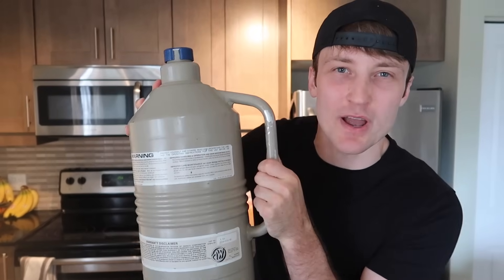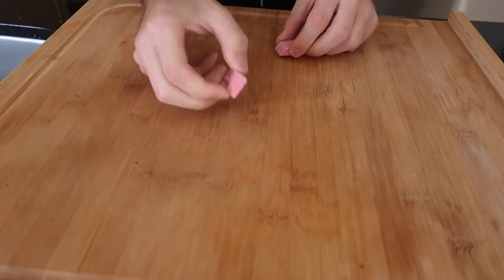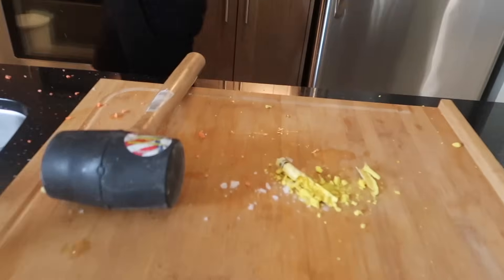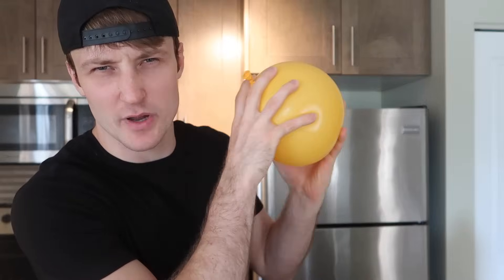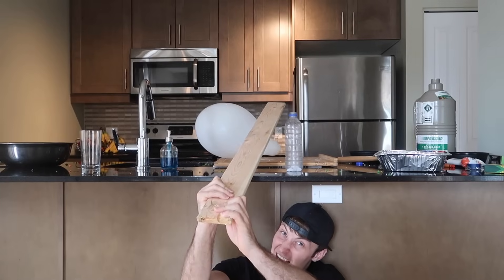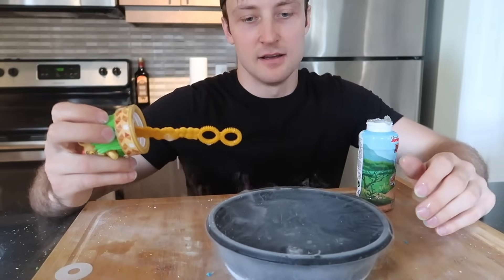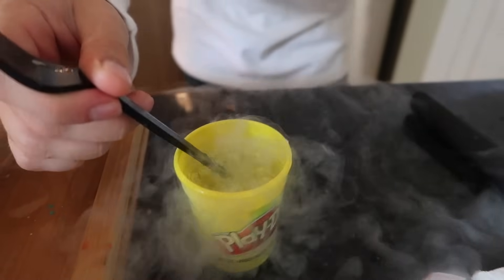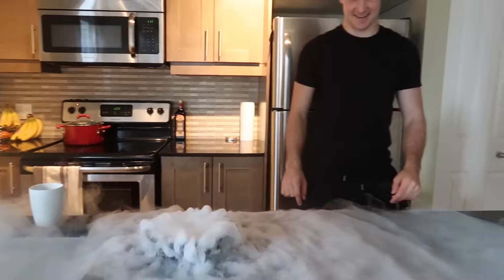Science Experiment LIQUID NITROGEN vs 1000 DEGREE METAL BALL (DANGER ALERT)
SOOUUU WEEEE!!